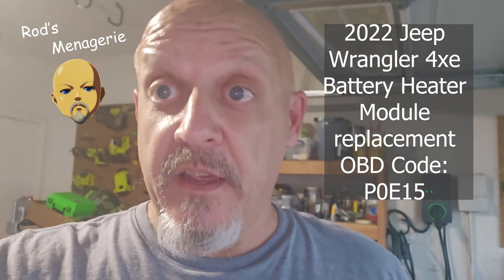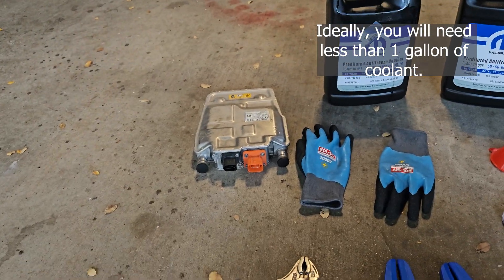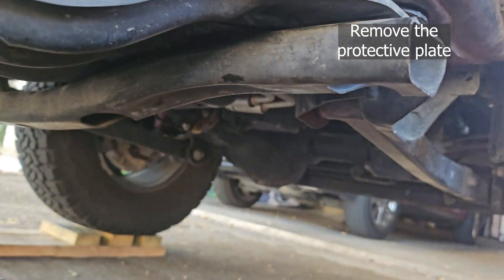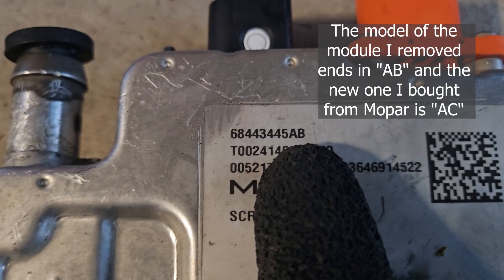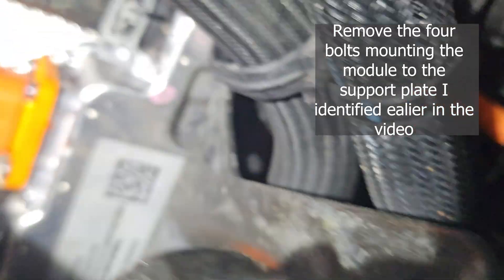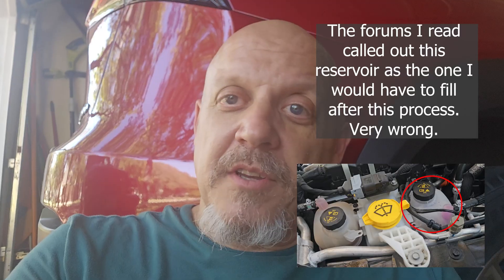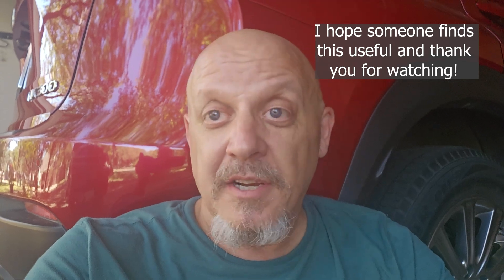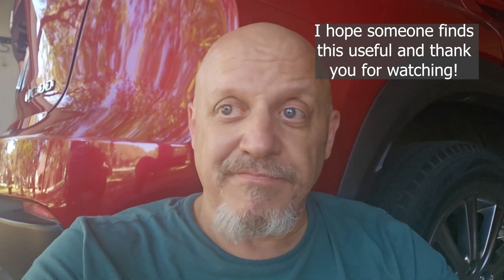2022 Jeep Wrangler 4xe - Battery Heater Module Replacement - OBD Code: P0E15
This is my first foray into High Voltage systems and I made several mistakes. I posted the video anyway with the hope it helps someone.

High Voltage is dangerous. Be cautious!

Most forums I read suggest taking any High Voltage problems back to the dealer but I had a bad experience with my last visit and frankly, I cant stand dealership repair prices. Sooooo, I decided - Why not!

I did not film this properly because I became frustrated. Fortunately, I am too stubborn to give up.

Feel free to beat me up in the comments as I am sure there are other methods to do this.

Links to the parts I had to order:

The Battery Heater Module: Mopar part 68443445AC

Mopar Coolant on Amazon

High Voltage Gloves on Amazon

Hose Clamp Pliers on Amazon

Rubber Plugs - you only need 2x 5/8 inch and 2x 3/4 inch plugs